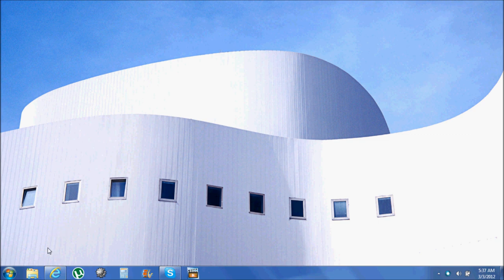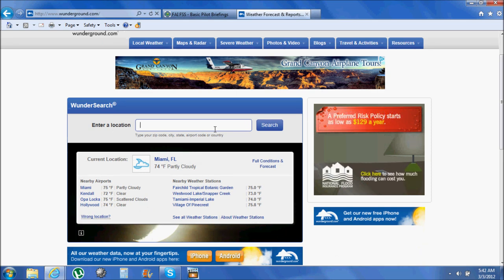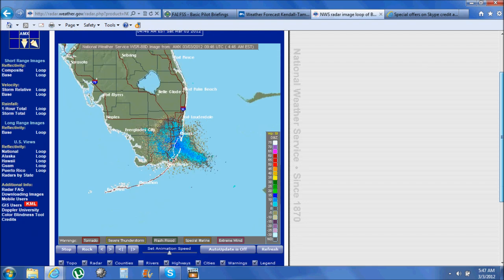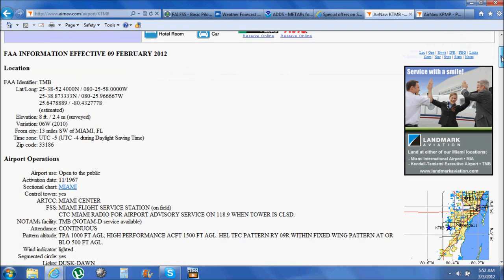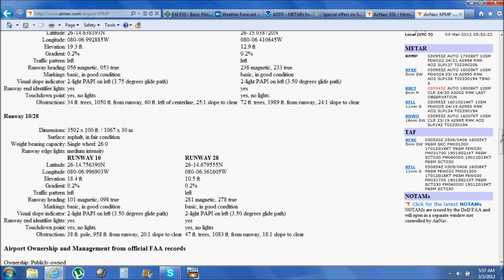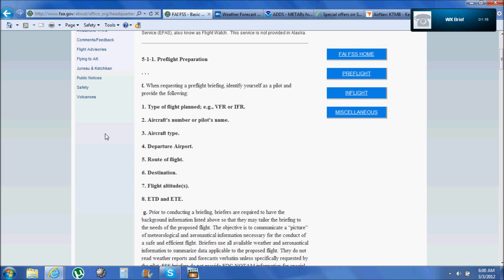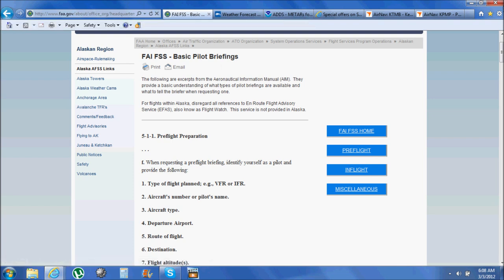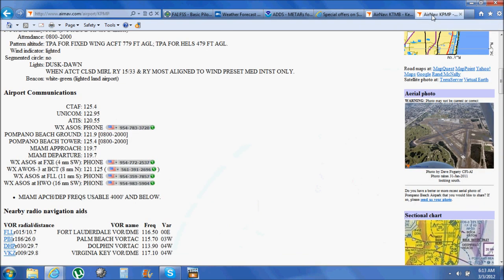Flight planning for VFR cross-country flight - includes FSS weather briefing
First, I am not a flight instructor. I am a fairly low time pilot (about 200 hours total in recent years) that is learning and sharing. I posted this video because there is not much on this subject on YouTube.

This is part of a series on planning and flying a short VFR cross-country using old-school navigation, pilotage and dead-reckoning, combined with modern flight planning. Why? Because I like to do my flight planning at home on my computer but I like to do my flying looking out the window, not at a computer screen. The other two videos will be posted as I have time to prepare and upload them.

This is only a short flight but the principles are the same for a longer one. This flight is from Kendall-Tamiami Airport (KTMB) to Pompano (KPMP) in Florida.
The flight will be in a 1946 Luscombe Silvaire 8A. It has no navigation equipment although I will have a portable GPS for backup. Flight will be over the Everglades as the Luscombe is not transponder equipped and we will not deal with any ATC except tower controllers via a battery-powered radio.

Please see the other videos in this series for the flight planning using pilotage and dead reckoning and the actual flight.

Please remember, this is how I do it. There are plenty of other tools out there and plenty of other ways to do this. I am sure others do a far better job of it. They are just not posting on YouTube ;-)

So enjoy, comment, and I hope you get something out ot it.